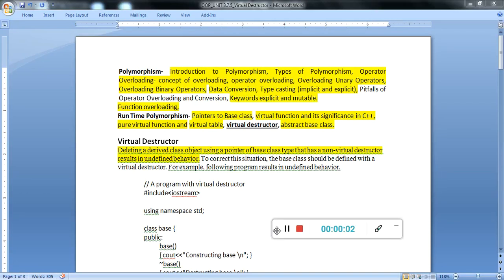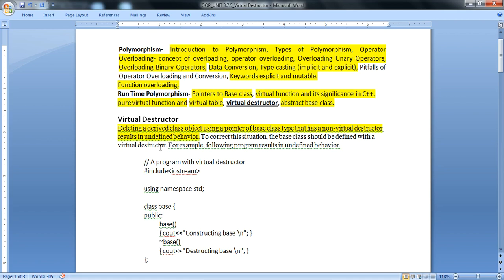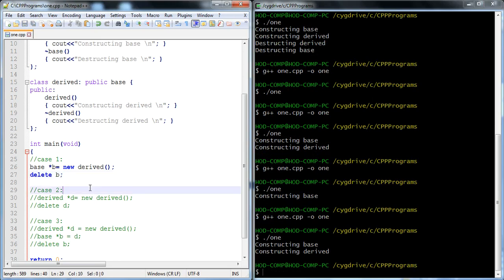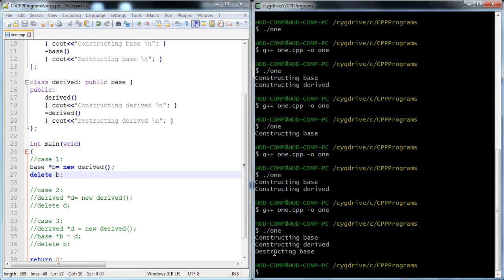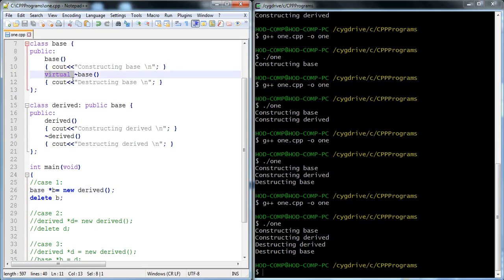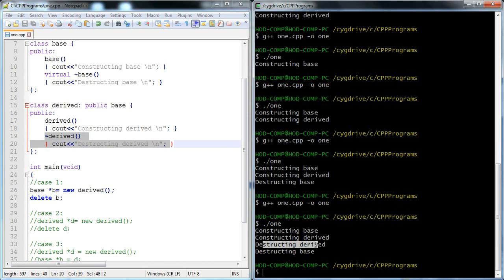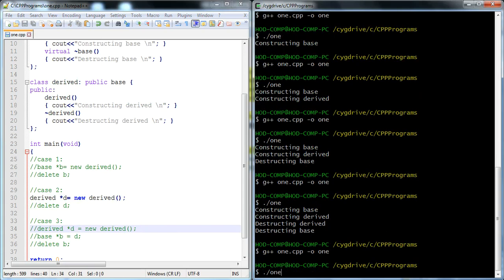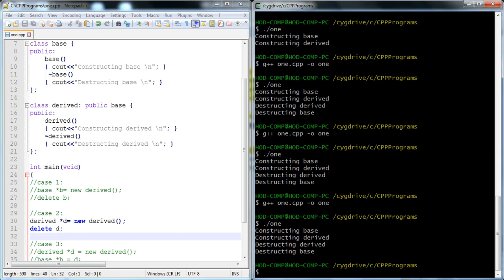virtual Destructor in C++